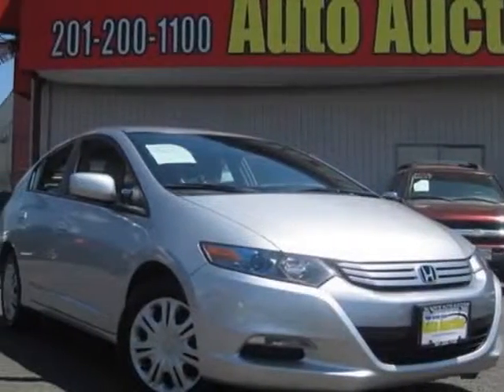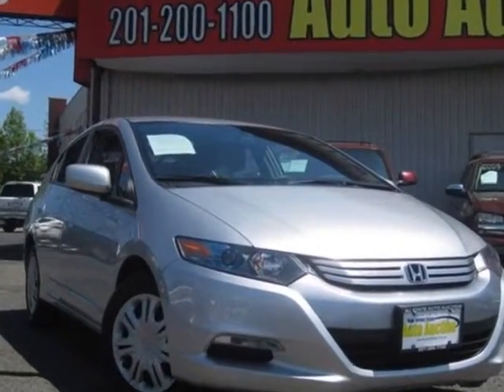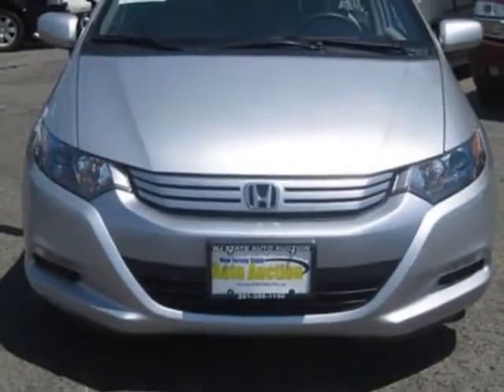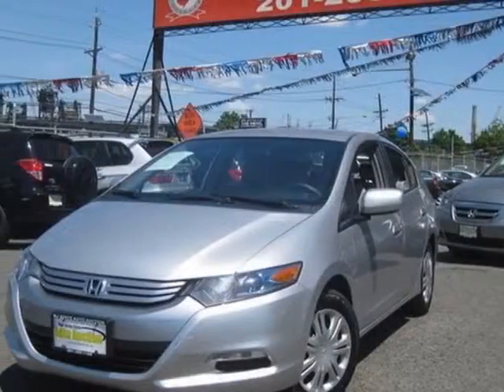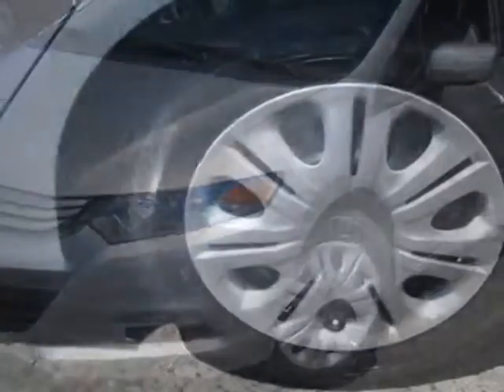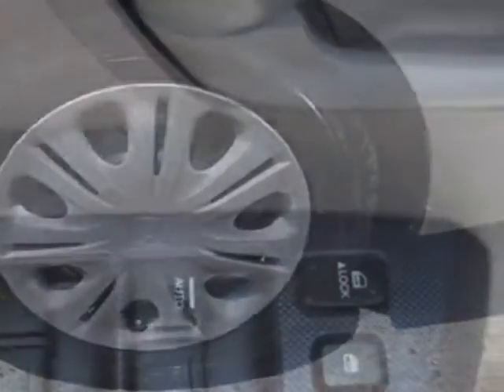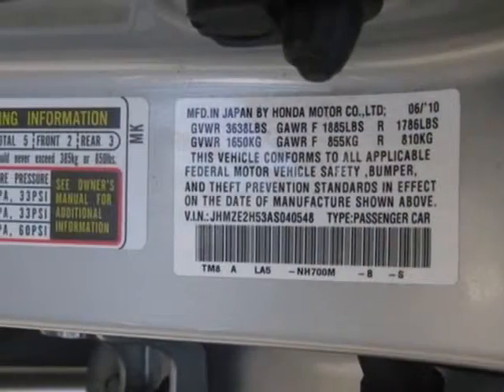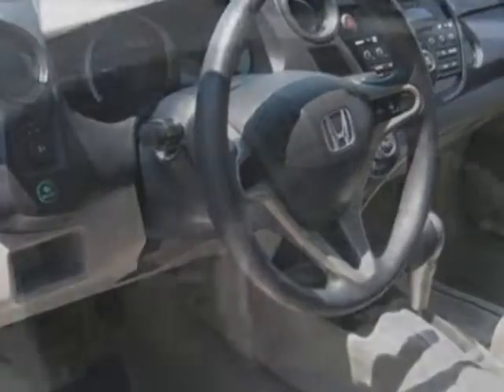2010 Honda Insight LX Hatchback - Jersey City, NJ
New Jersey State Auto Auction, Jersey City, NJ - Honda Insight LX